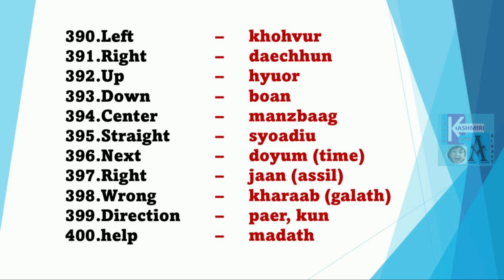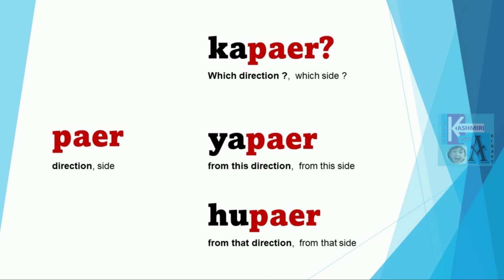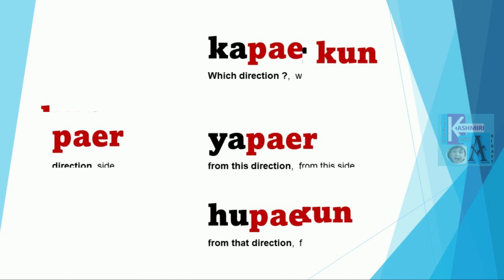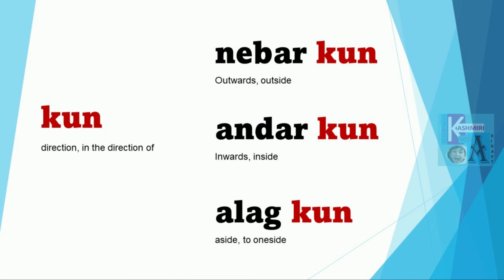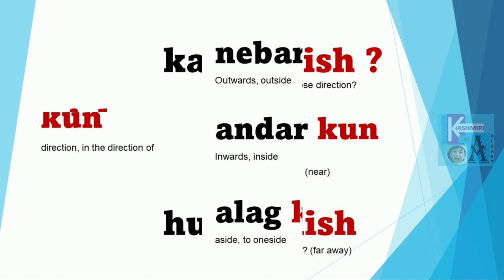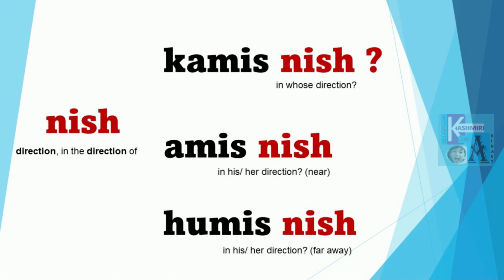Directions Vocabulary in Kashmiri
The focus of this video is to help the learner with the direction words used in daily usage in Kashmiri. Together with all the lessons in the playlist we will cover 1000 words that are absolutely must to speak Kashmiri in daily situations.